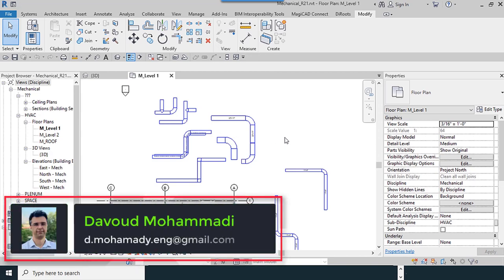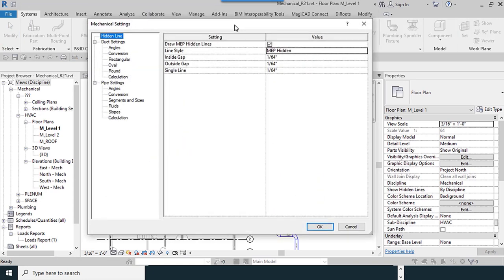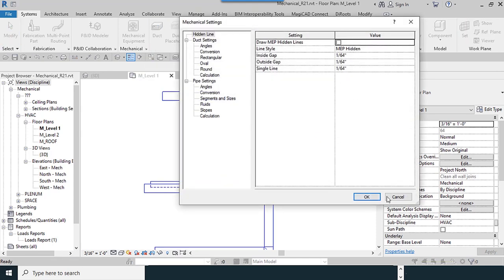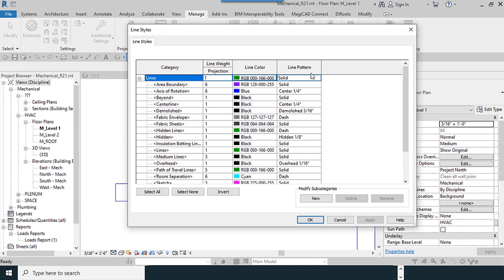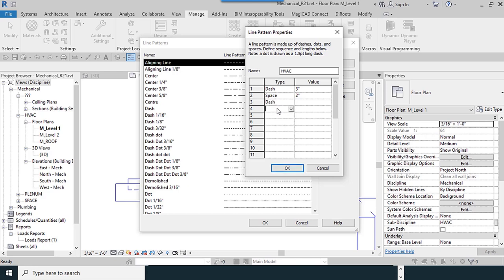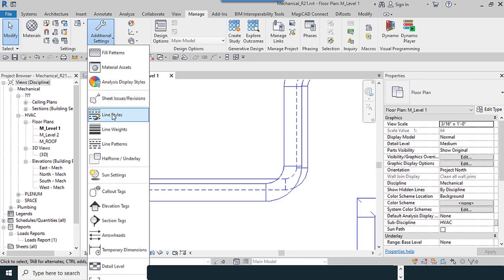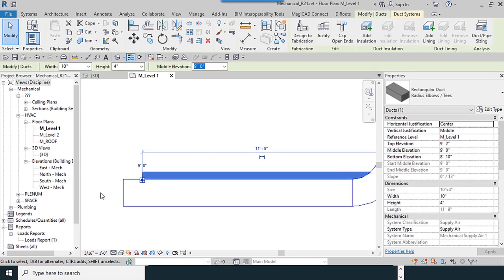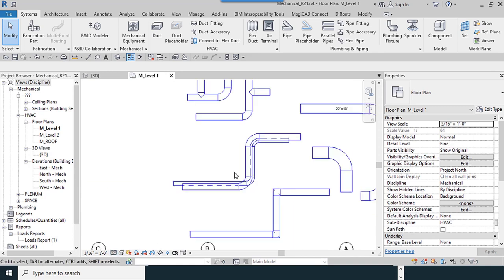21 REVIT HVAC 2021 Mechanical Setting 1